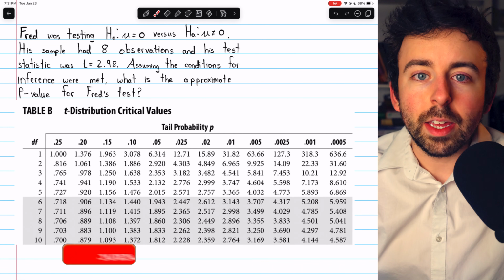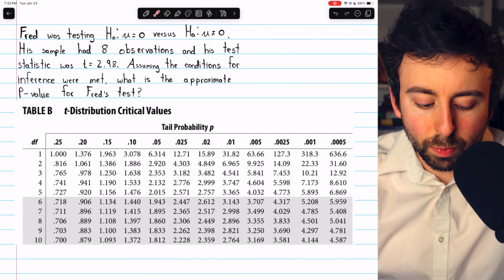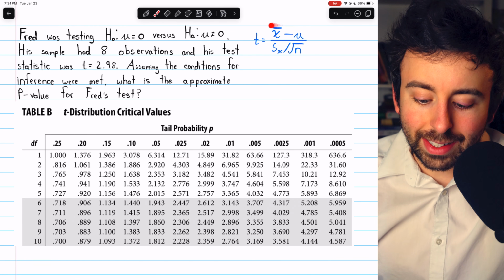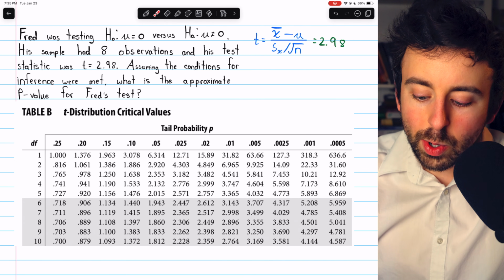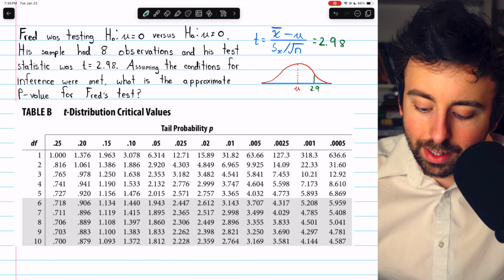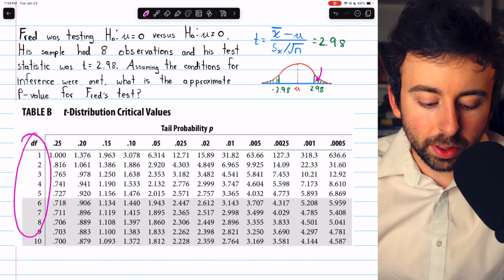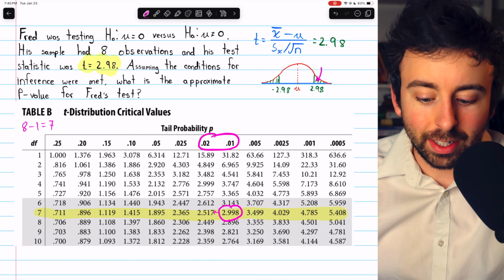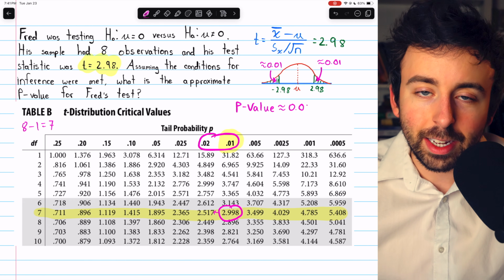Use Table to Find P-Value from t-Test Statistic | Statistics Exercises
We solve an example using a t table to estimate the p-value for a two tailed t-test for sample means. We are given the t-test statistic and will consult the table to find the p-value and make a conclusion regarding the null hypothesis. We also assume the conditions for conducting the hypothesis test (conditions for inference) are satisfied.